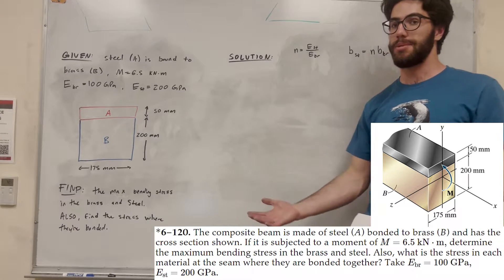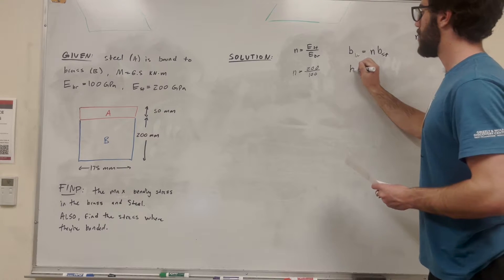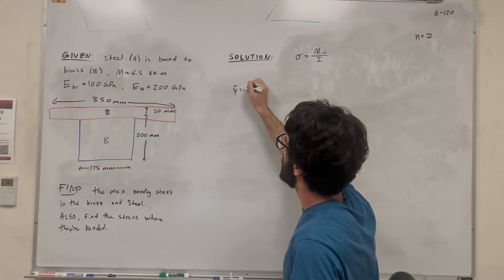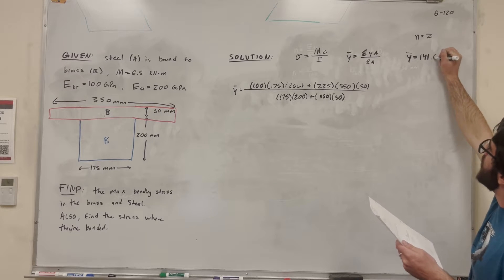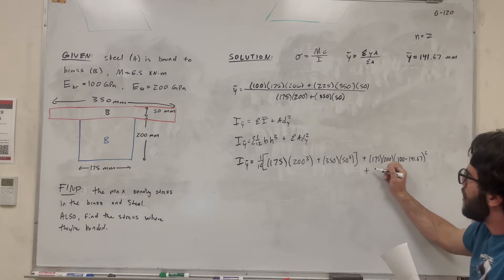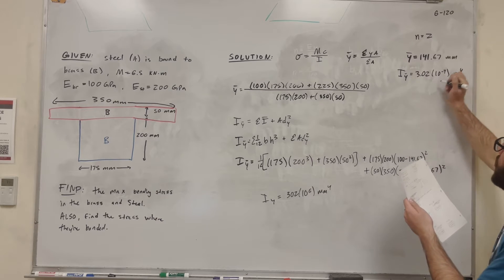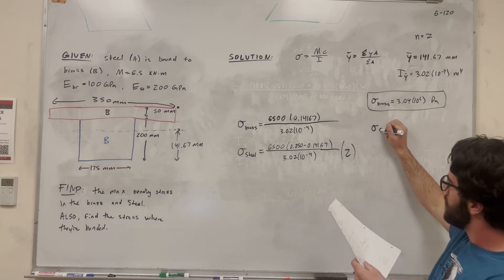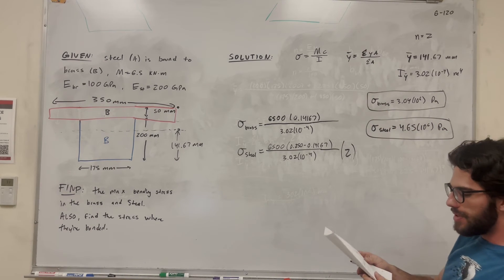The composite beam is made of steel (A) bonded to brass (B) and has the cross section shown - 6-120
*6–120. The composite beam is made of steel (A) bonded to brass (B) and has the cross section shown. If it is subjected to a moment of M=6.5 kN⋅m, determine the maximum bending stress in the brass and steel. Also, what is the stress in each material at the seam where they are bonded together? Take Ebr=100 GPa, Est=200 GPa.